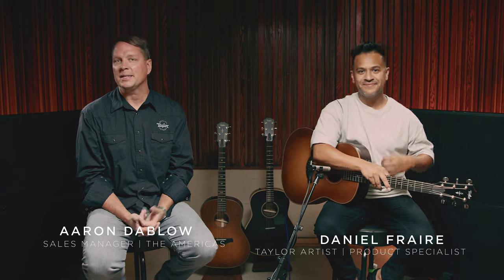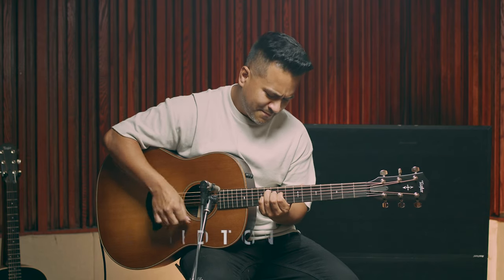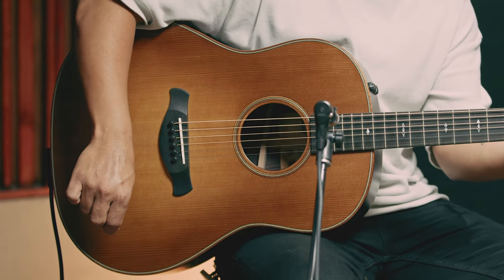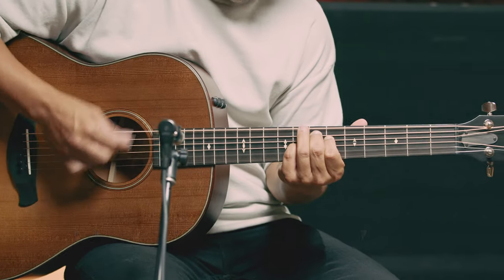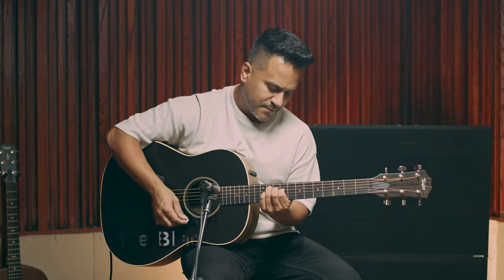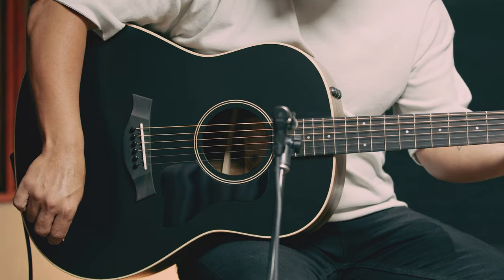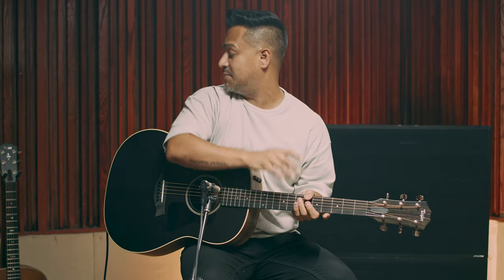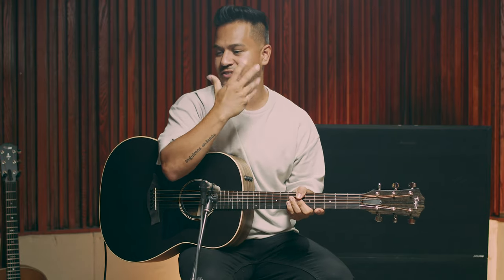Taylor Grand Pacific Showdown: 717e WHB vs. 517e WHB vs. AD17e Blacktop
Taylor’s Aaron Dablow and Daniel Fraire play and compare three standout models featuring the Grand Pacific body style, a round-shoulder dreadnought voiced with Taylor’s V-Class bracing. You’ll hear the Builder’s Edition 717e WHB (Wild Honey Burst), featuring Indian rosewood back and sides and a torrefied Sitka spruce top; the Builder’s Edition 517e WHB, which sports mahogany back and sides and a torrefied Sitka top; and from our American Dream Series, the AD17e Blacktop, crafted with African ovangkol back and sides and a spruce top. Hear a strumming and fingerstyle demo and get the lowdown on each. Be sure to let us know your preference in the comments below.

About Taylor Guitars
Taylor Guitars was founded in 1974 by Bob Taylor and Kurt Listug and has grown into the leading global builder of premium acoustic guitars. Renowned for blending modern, innovative manufacturing techniques with a master craftsman's attention to detail, Taylor acoustic guitars are widely considered among the best-sounding and easiest to play in the world. The company is a pioneer in the use of computer mills, lasers, and other high-tech tools and proprietary machinery, and today, Bob Taylor is widely recognized throughout the musical instrument industry as a visionary acoustic guitar manufacturer.